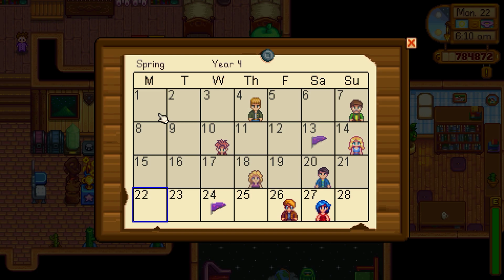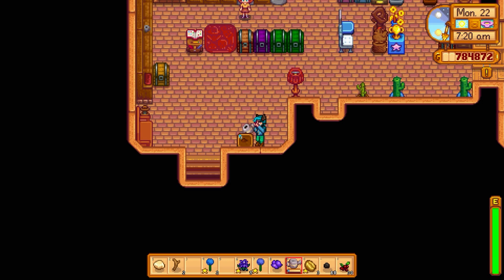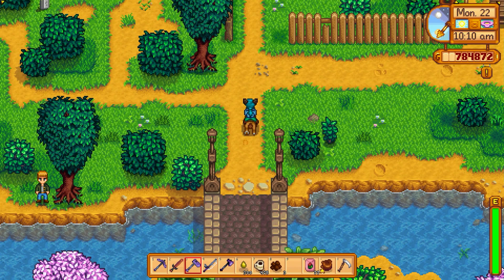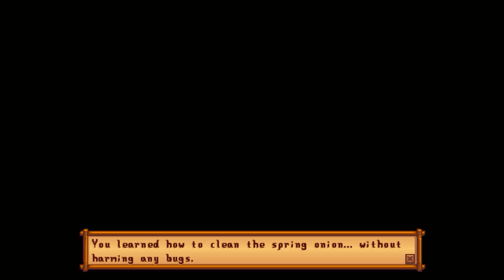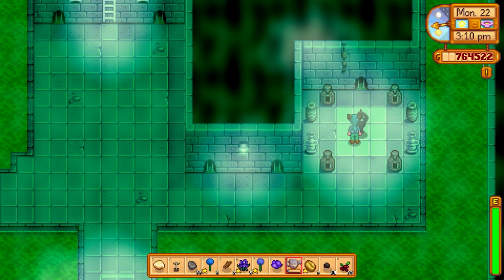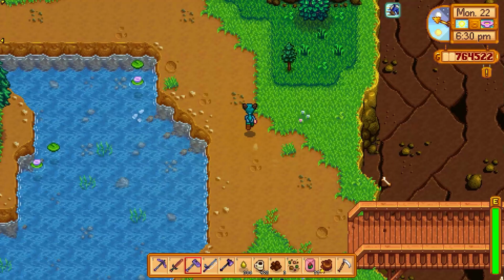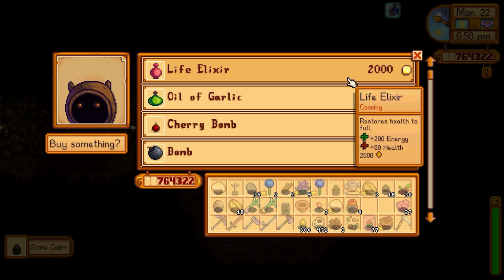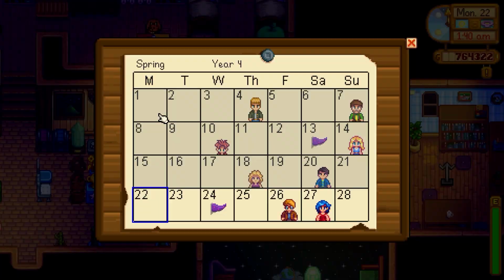Stardew Valley - Let's Play Ep 280 - THE 1.3 UPDATE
While the 1.3 update is big on multiplayer there are also some goodies for us solo players as well!